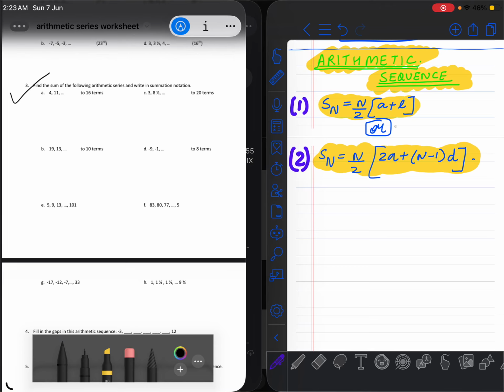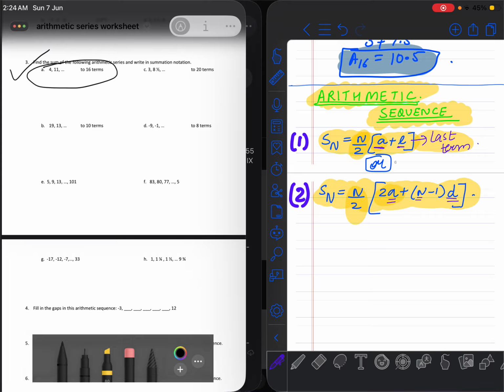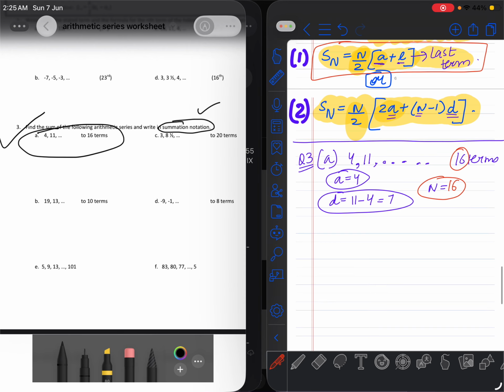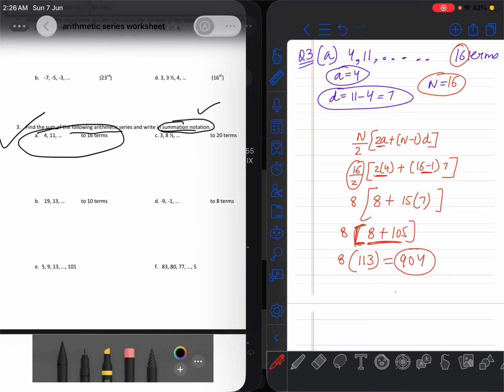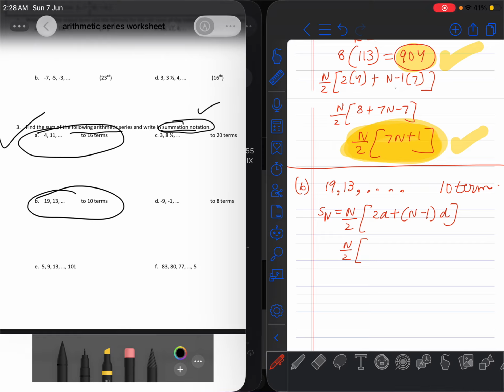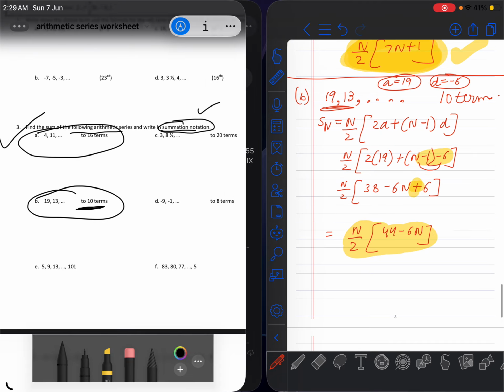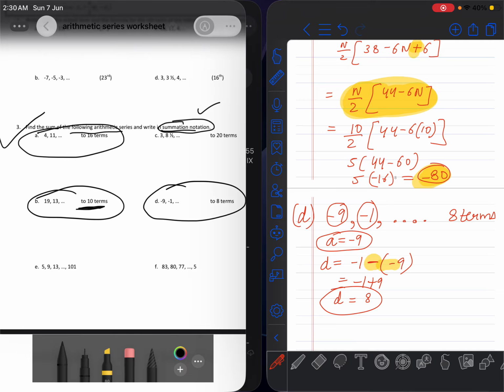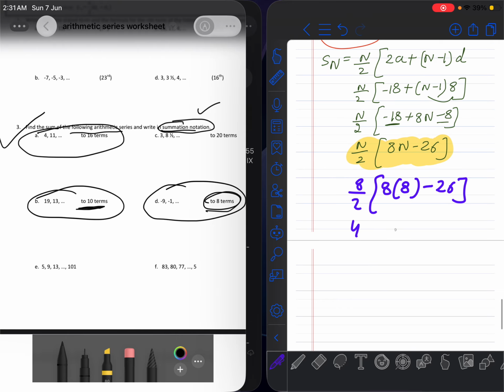#2 SUM FORMULA ARITHMETIC SEQUENCE - formula 1